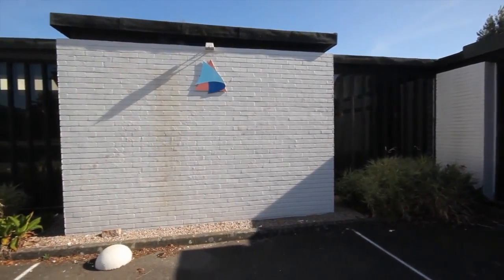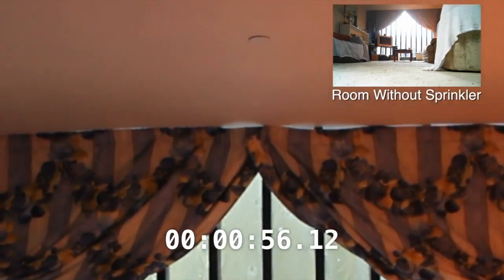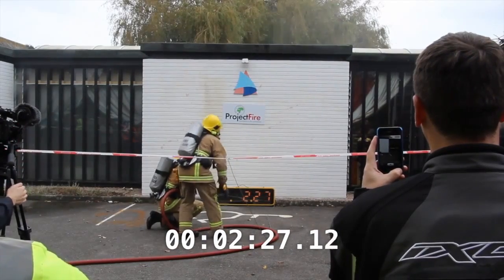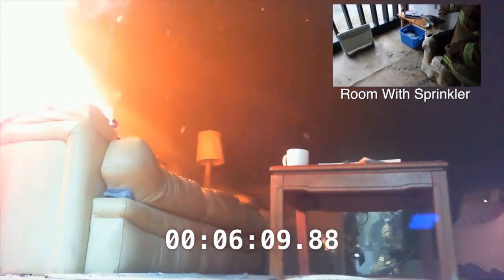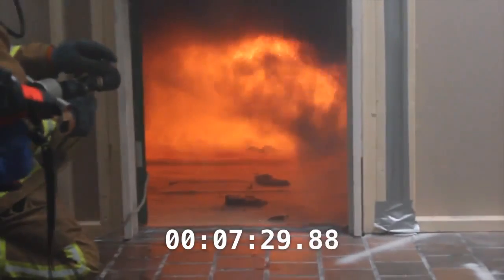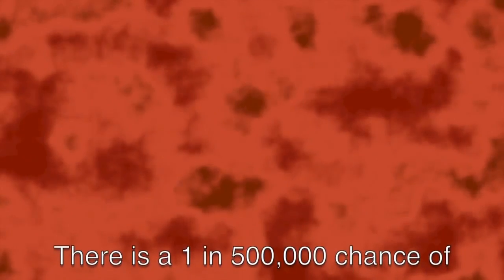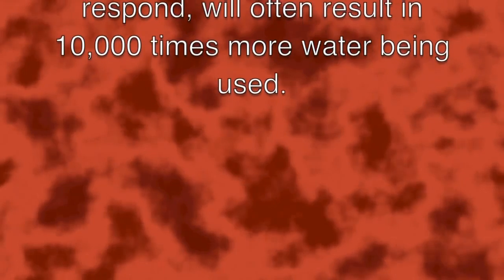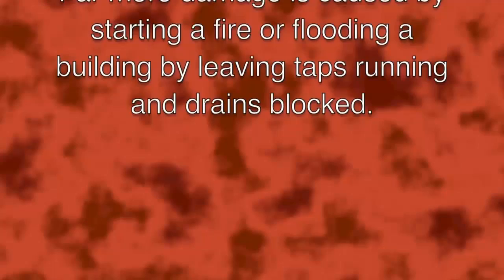Sprinklers, Dispelling the Myths - Jersey Fire & Rescue in Association with Project Fire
Footage of a live sprinkler demonstration installed by Project Fire and held by the States of Jersey Fire & Rescue Service in October 2012. Rooms were constructed within the old Jersey Potteries building in Gorey Village. All Footage of the demonstration courtesy of States of Jersey Fire & Rescue.

for more info.